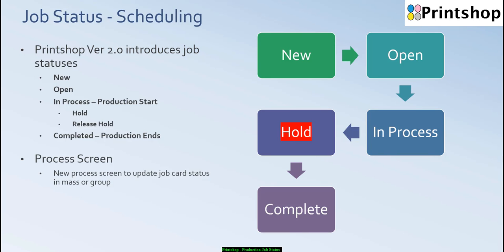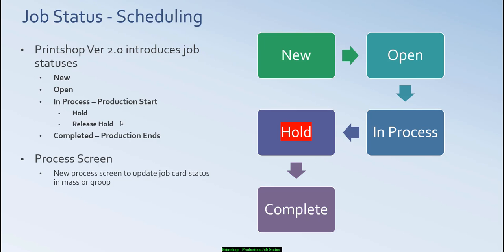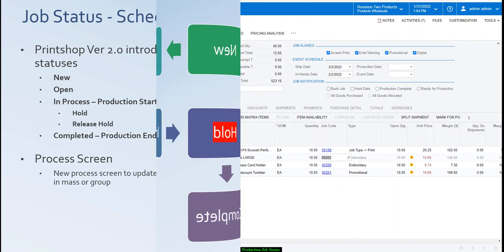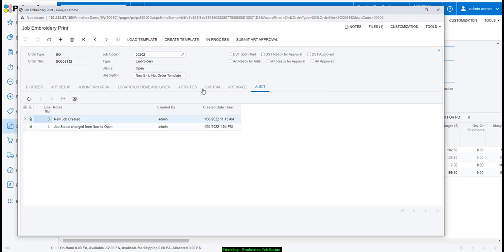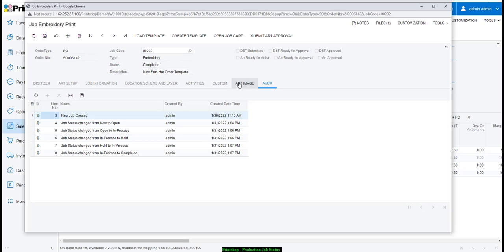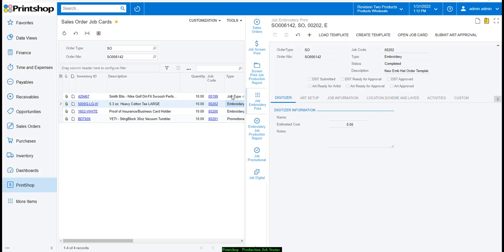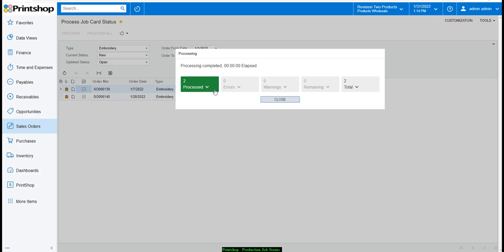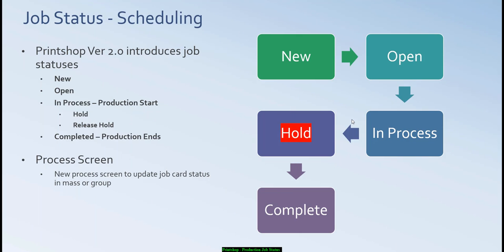Printshop Production Job Scheduling, Acumatica Plugin for Print Business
In Printshop 2.0 you can manage your production job scheduling in a breeze, with new job status, workflows and process screen allows production manager to schedule, update job status with a click of a button.